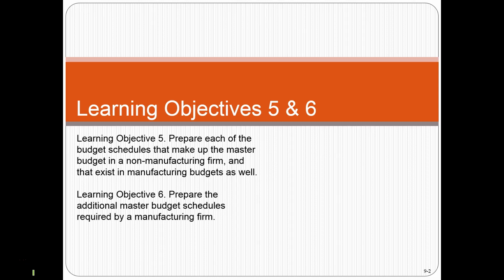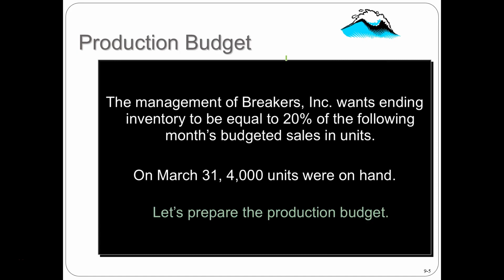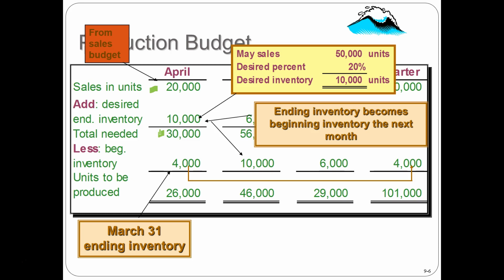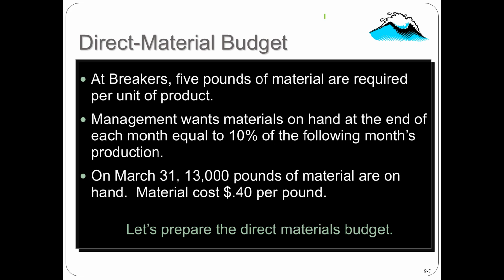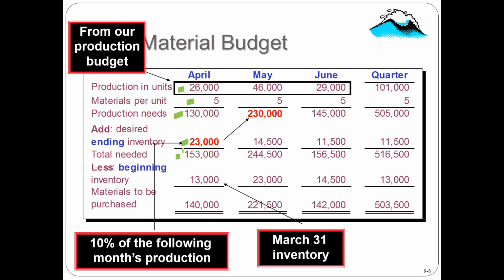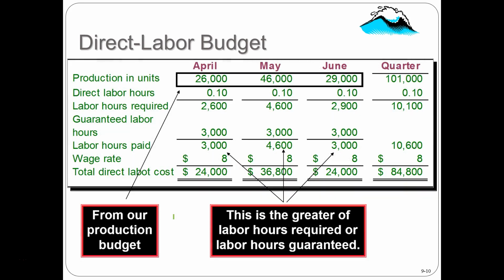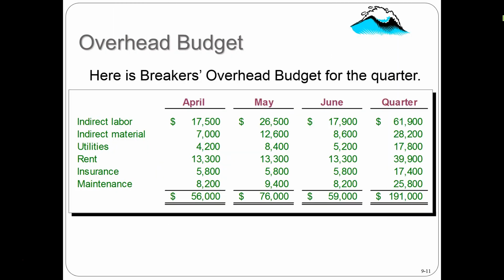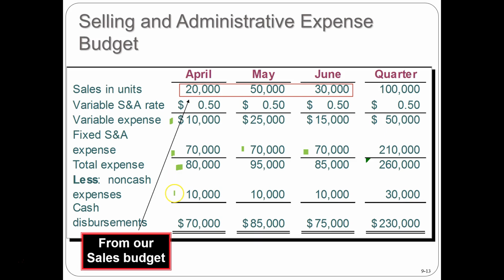Ch. 9 Part 2 Objective 5 Mang. Acc. 10th